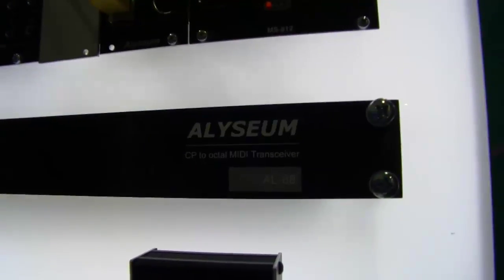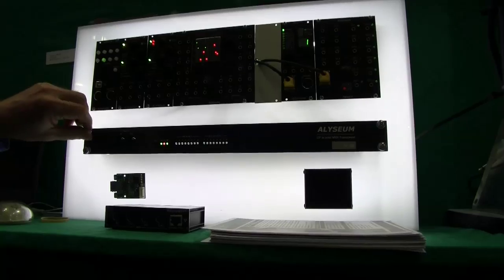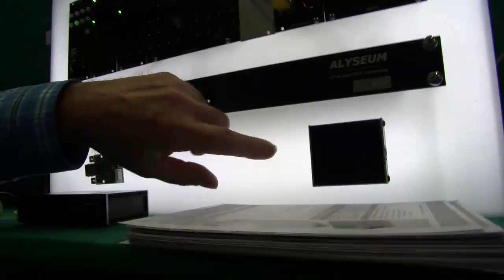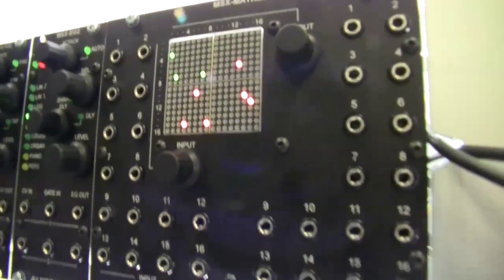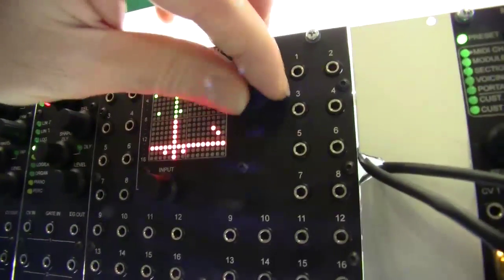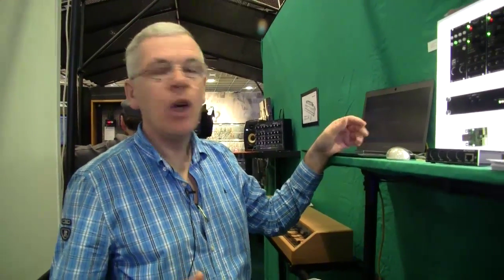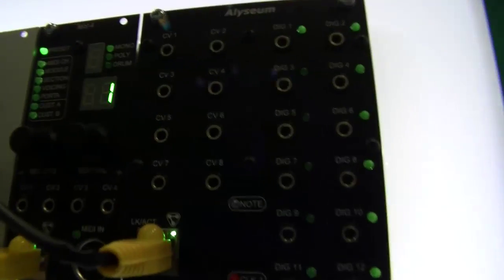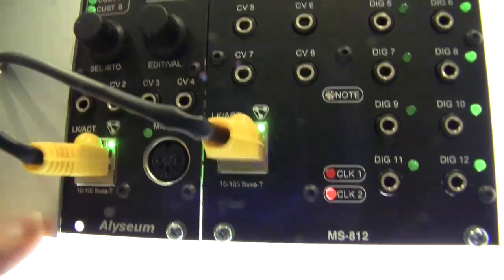MESSE13: Alyseum Copperlan Modules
MESSE13: Alyseum Copperlan Modules More modular synth control and a patchbay